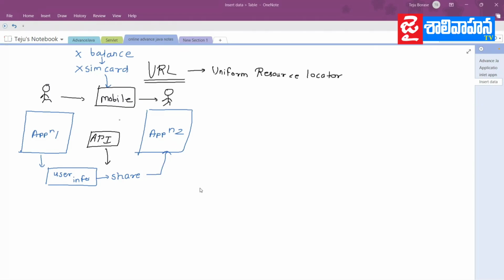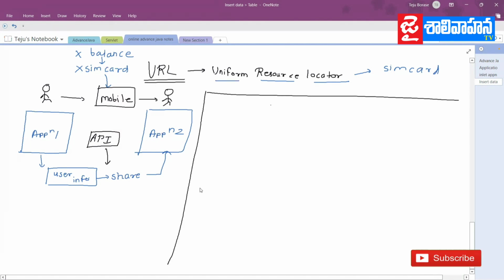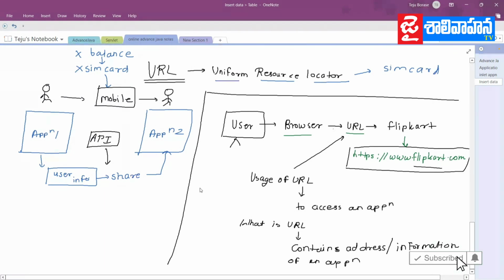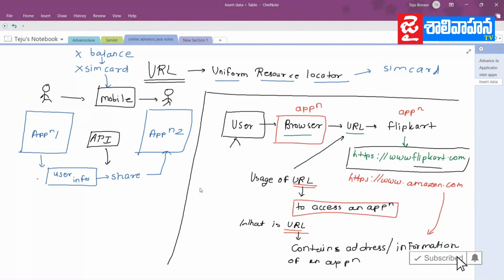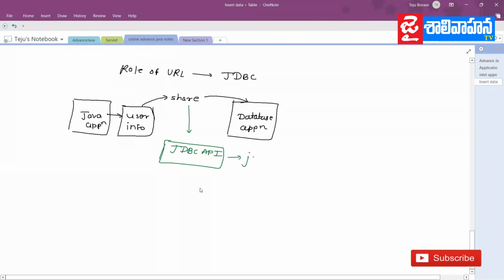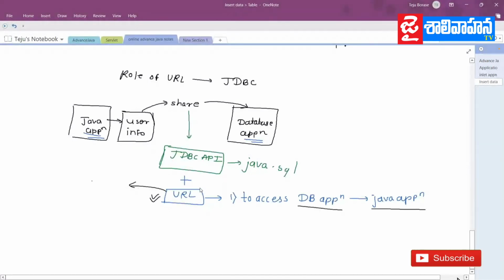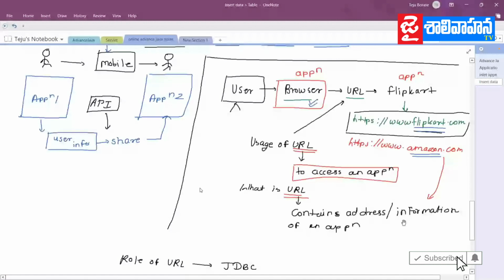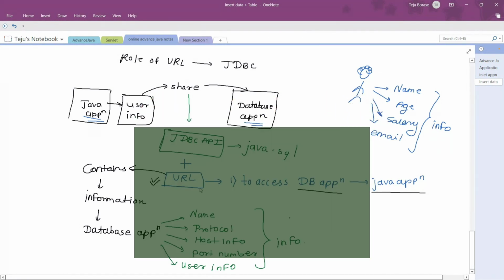what is url in jdbc | role of url in jdbc